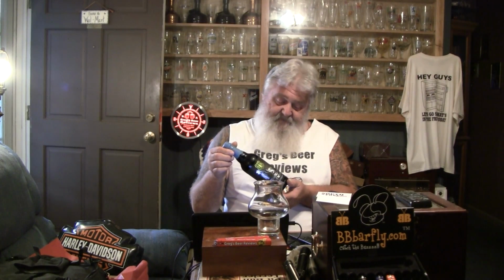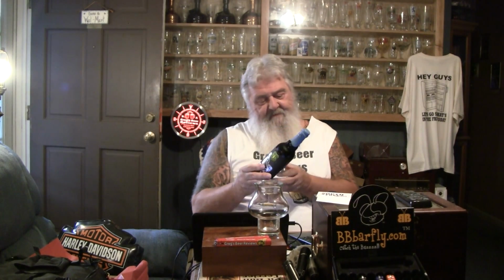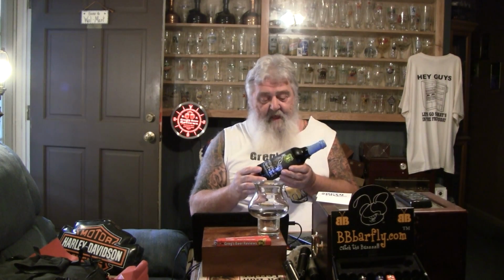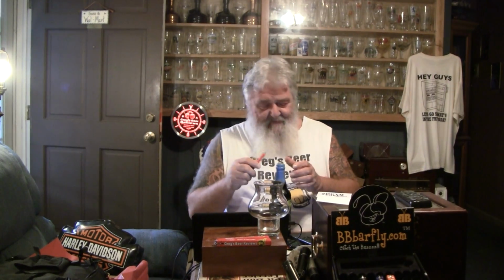Beer Review # 1712 Tioga-Sequoia Brewing Midnight Lightning BBA Imperial Stout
Tioga-Sequoia Brewing Midnight Lightning BBA Imperial Stout
BEER SCALE
1- UNDRINKABLE
2- F
3- D
4- C
5- B-
6- B
7- B+
8- A-
9- A
10- A+
CHEERS!